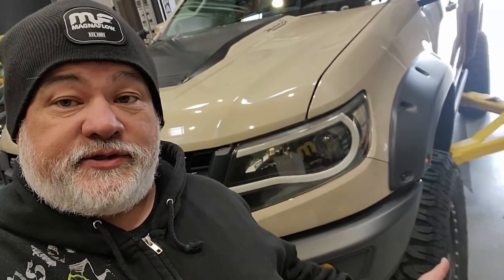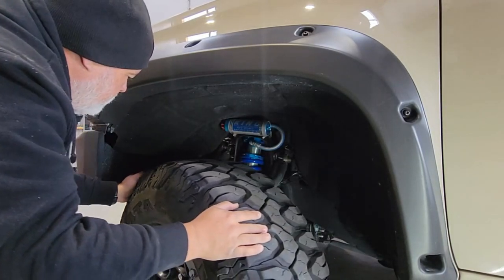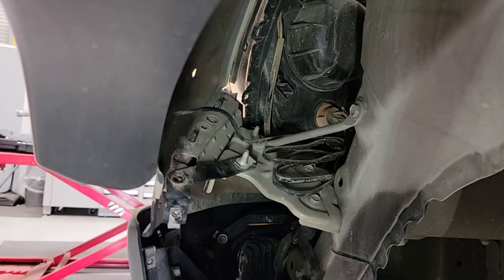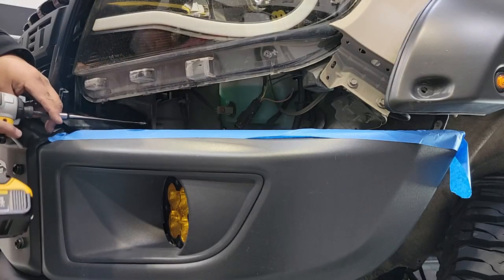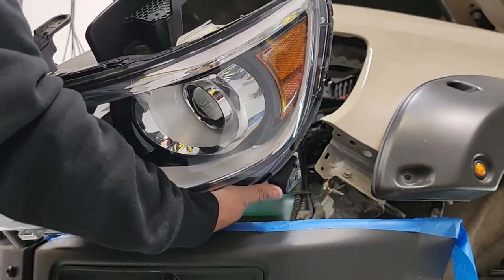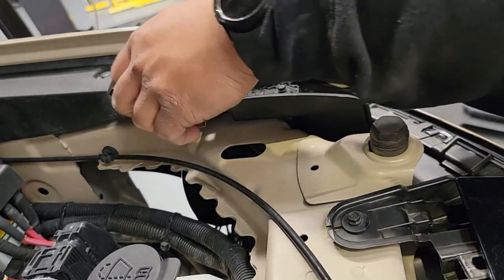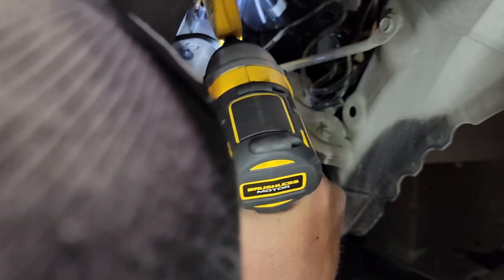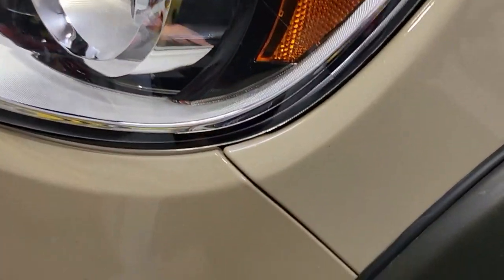Headlight Housing Removal / Installation - 2017-2022 Chevy Colorado ZR2 Bison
If you are in need of replacing the OE headlight assembly or wanting to try an aftermarket offering, you are in the right place. I am in the process of going back to stock housings as I have had a poor experience with an aftermarket housing assembly. I go over the issue after the removal and talk about which brand I would avoid.

Application: 2021 Chevrolet Colorado ZR2 Bison CC/SB

This is a basic level installation and will require just basic hand tools and some care. The ZR2 and ZR2 bison have some minor differences but the process is very similar but if you have AEV Highmark Fender flares, this shows the particulars of having to do this swap.

In the video, I cover how I completed the installation on my ZR2 Bison with the means and skills I have. See what I did and figure it out for yourself or when in doubt get it installed by a professional.